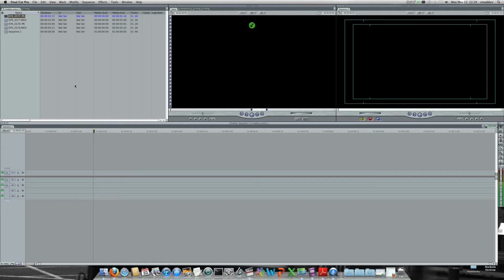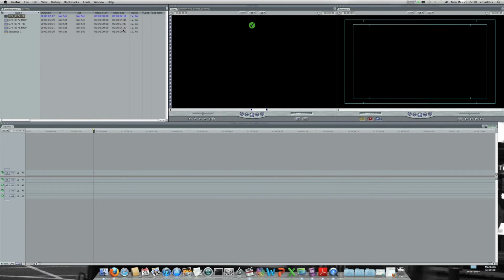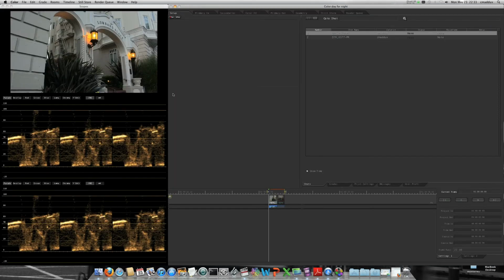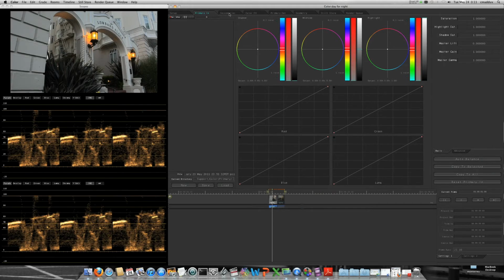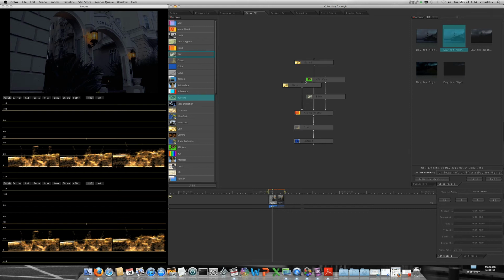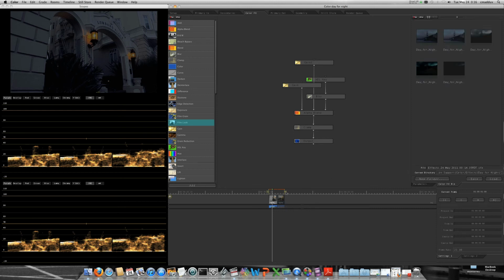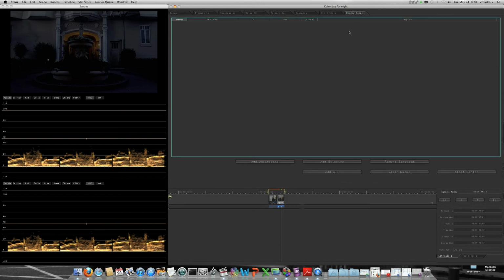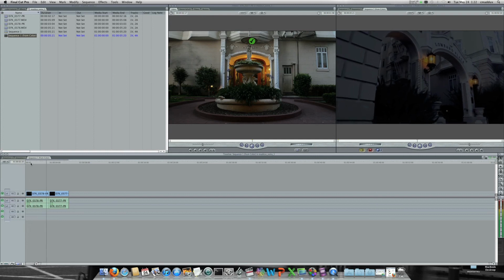Working with Final Cut Pro and Color - Introductory Tutorial